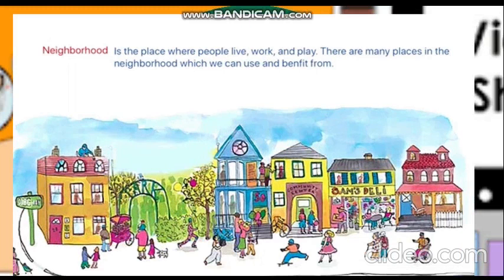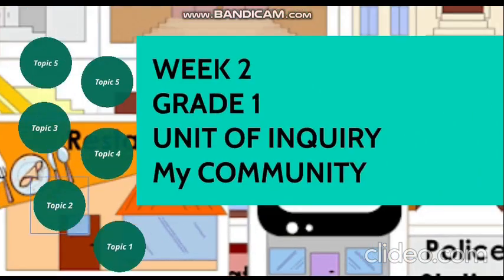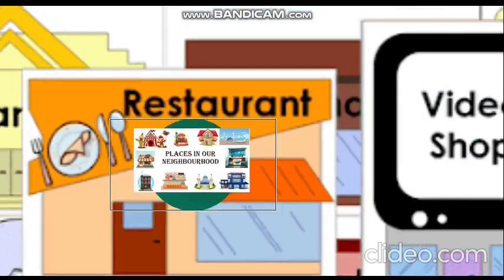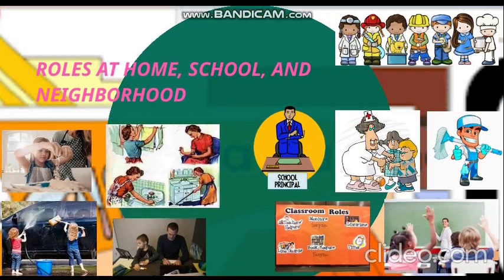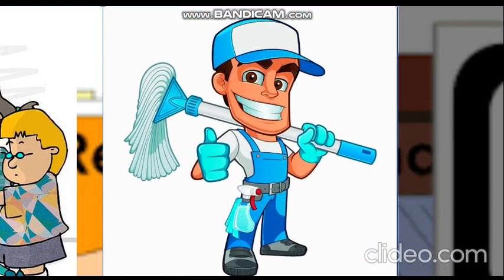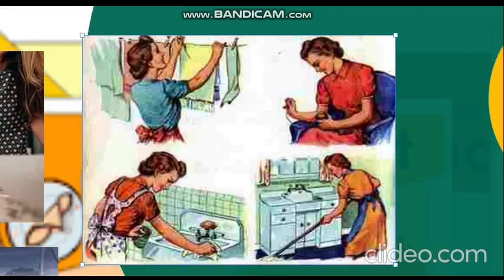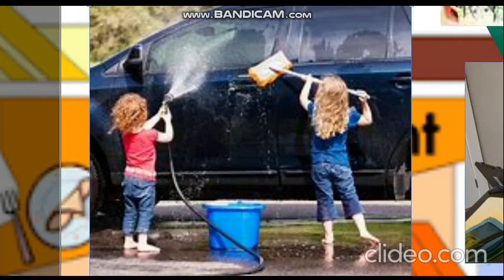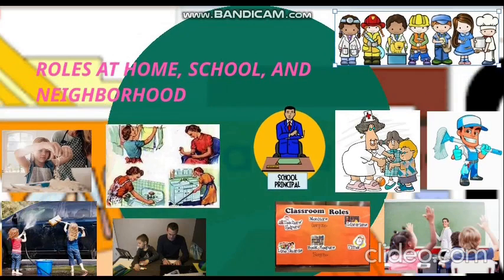UOI - Grade 1 - Week 2 - My Community - By Ms. Eman Ruby